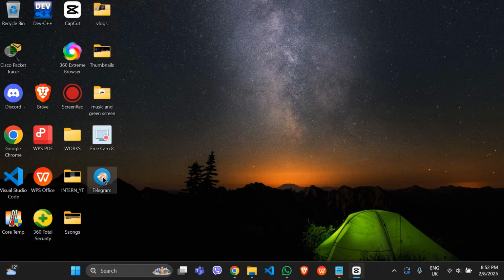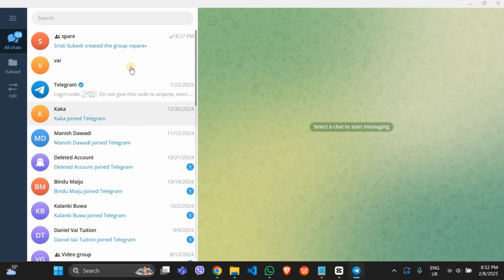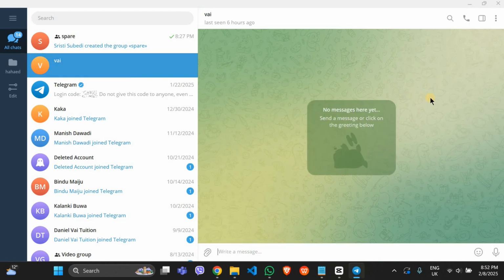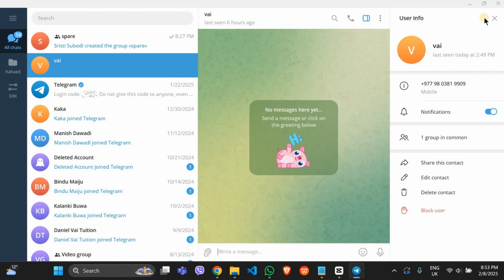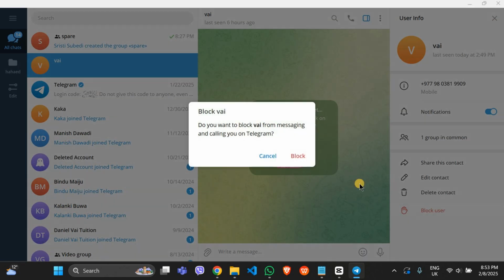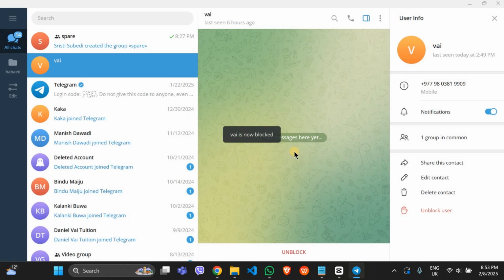How to Block Contact in Telegram 2025?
Tired of spam or annoying messages on Telegram? In this quick tutorial, we’ll show you how to block contacts in Telegram so you can stop unwanted chats and calls instantly.

You’ll learn how to block someone in Telegram, unblock them later, and manage blocked users easily. Keep your messaging experience safe and hassle-free!